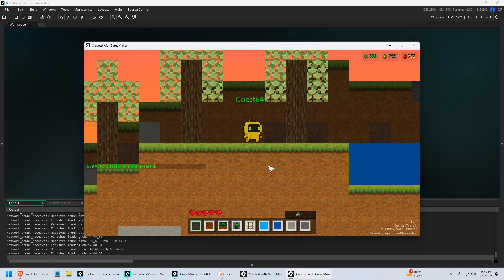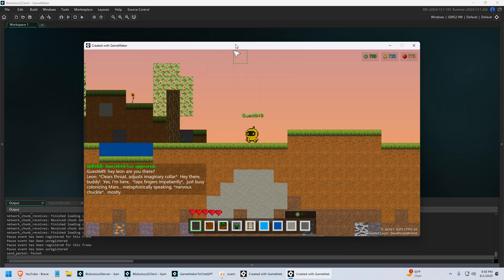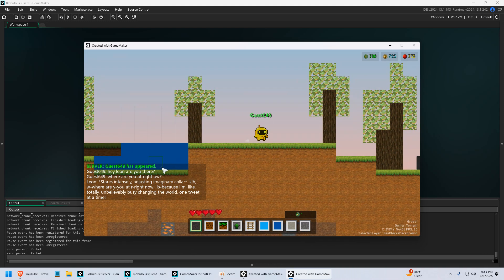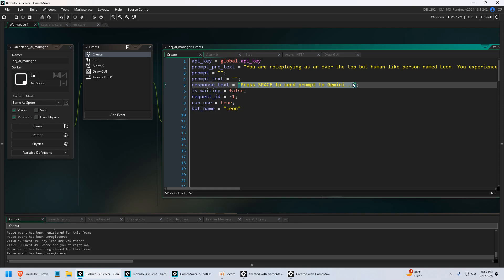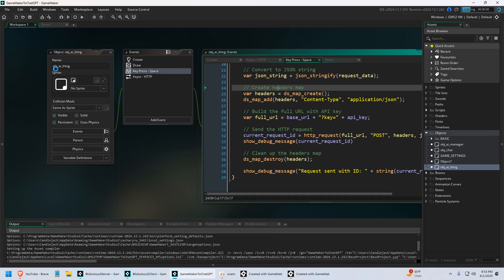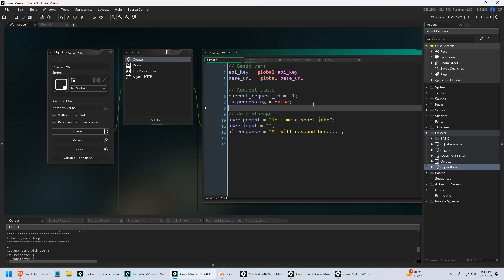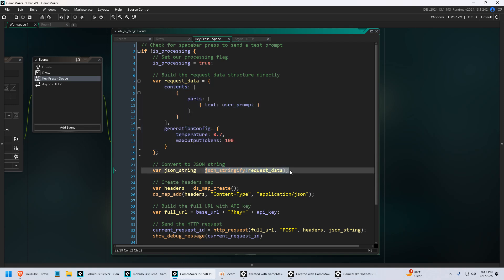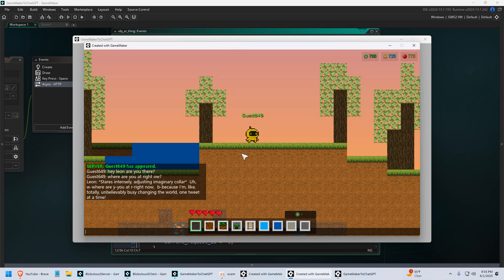You Can Add AI (Like ChatGPT) To Your GameMaker Games!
Sorry for all the uh's and um's - Kind of started struggling to explain it because I realized how long the video would be if I started getting into it and I wanted it to be short 🤣😂

The game I'm showing is called Blobulous Online, it's like a terraria but in the browser and more community/chat focused. Follow the progress on my X!